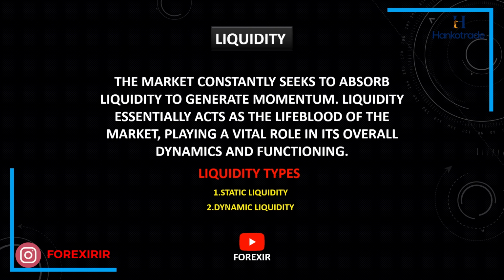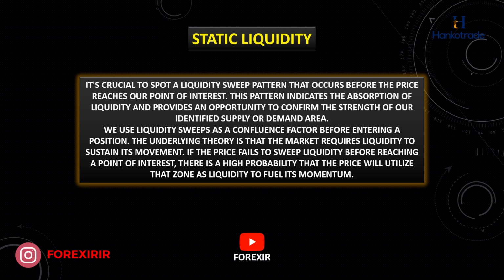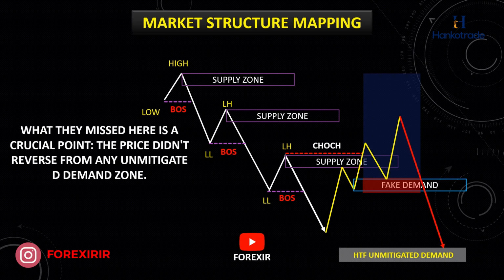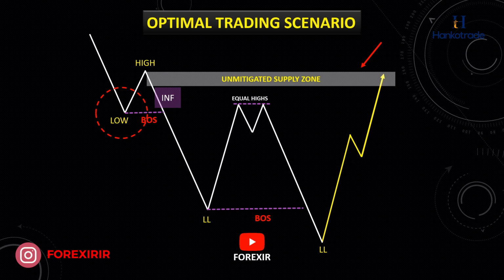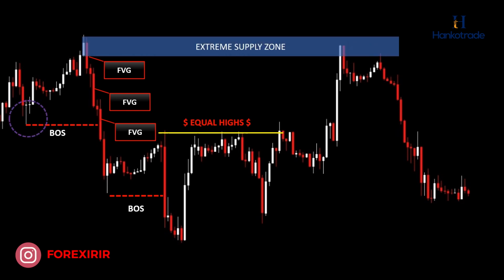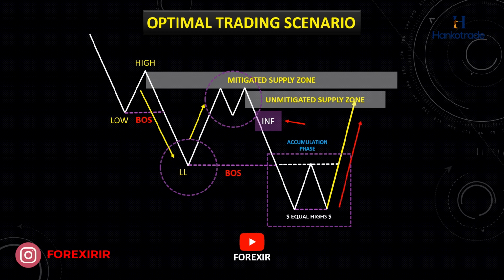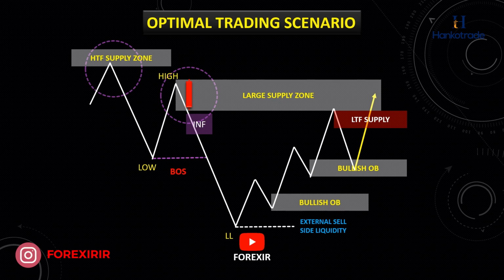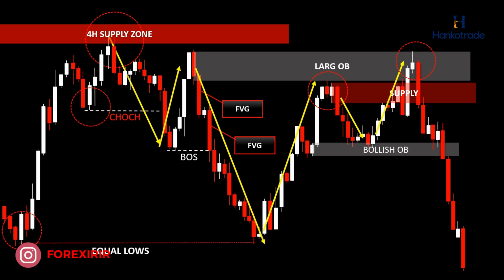How to Find Best Supply and Demand Area | 3 Best Smart Money Trading Strategy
00:00 - How to Find Best Supply and Demand Area
01:25 - liquidity types in forex
07:16 - hankotrade reviews
08:18 - time of trading in forex
09:37 - smart money concept trading strategy 1
17:28 - smart money concept trading strategy 2
17:26 - smart money concept trading strategy 3